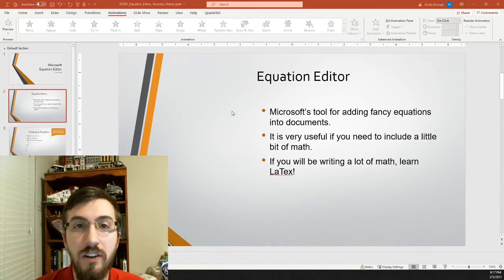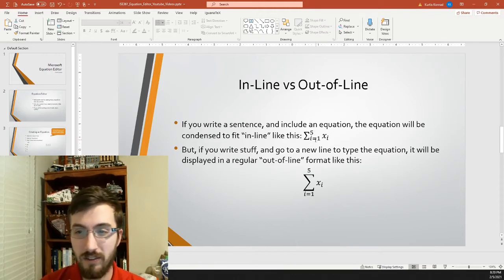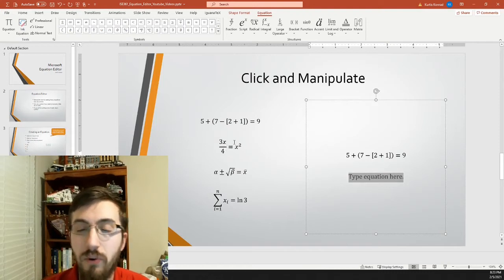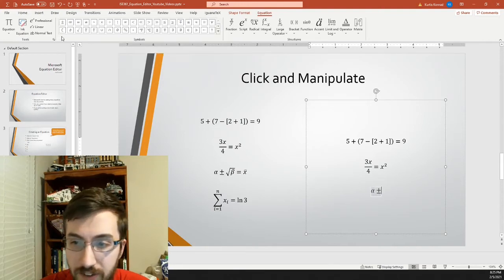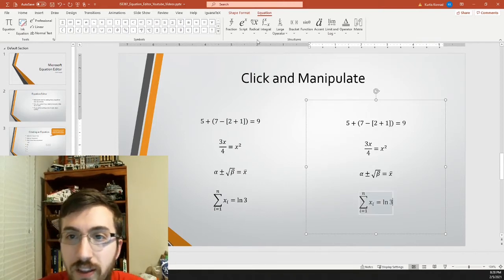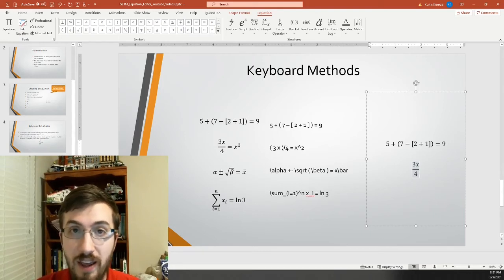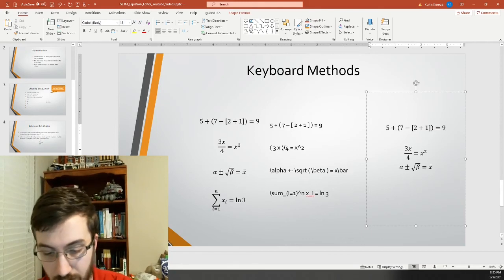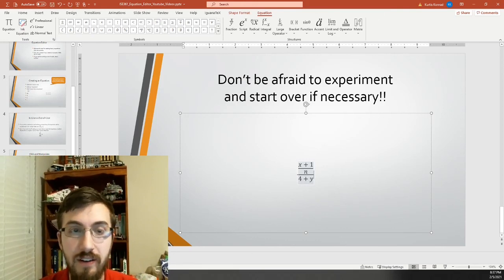Microsoft Equation Editor Tutorial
In this video, we discuss how to use Microsoft's Equation Editor.  This is intended as an introductory video, but the second half contains material that may not be familiar to casual users.